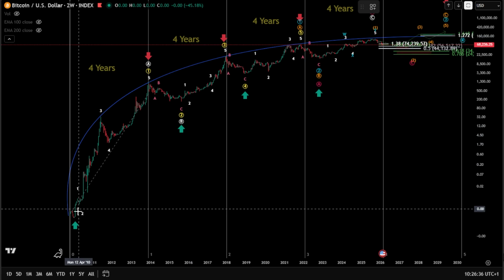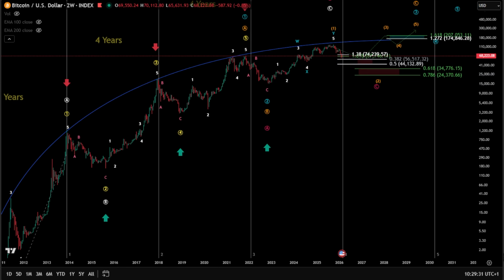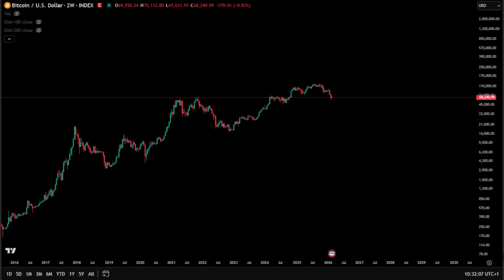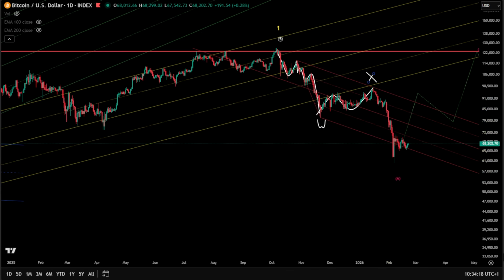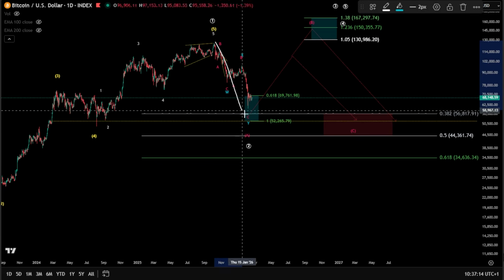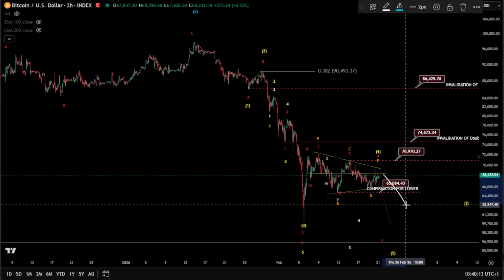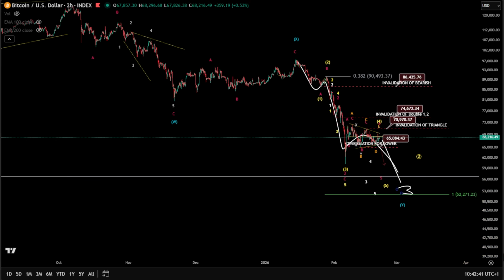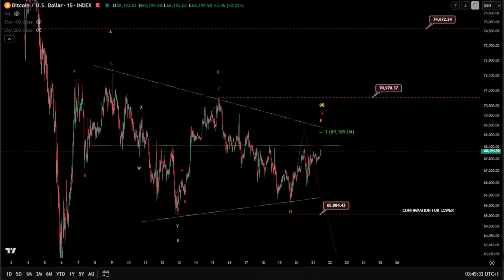BITCOIN (BTC) | Comprehensive Technical Breakdown — Support, Resistance & Next Move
🔴 DISCORD MEMBERSHIPS

00:00 CYCLES PROBABILITIES
6:00 KENNEDY CHANNELING - PRICE POSITION
9:15 DAILY PROBABILITIES
13:25 2H CHART
18:40 15 MIN MICRO LEVELS